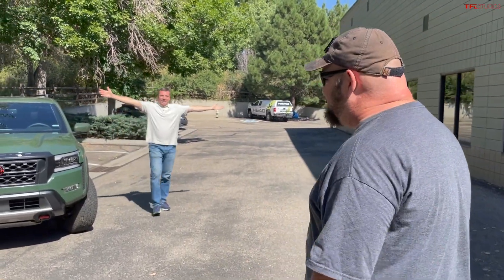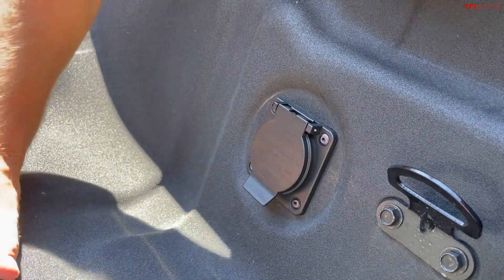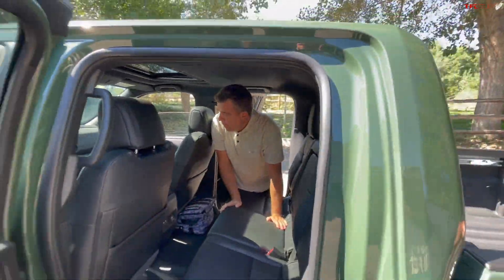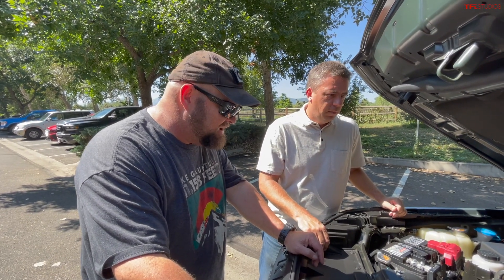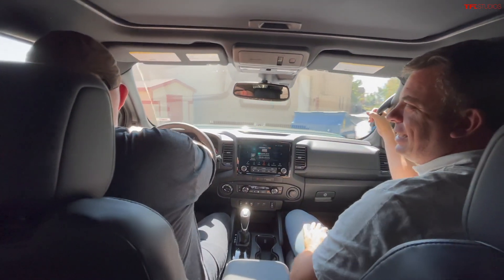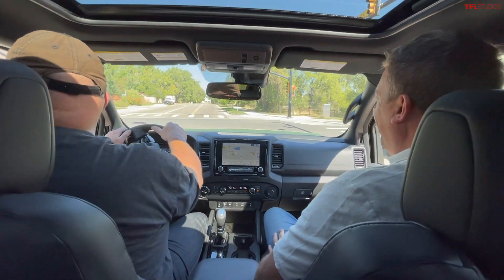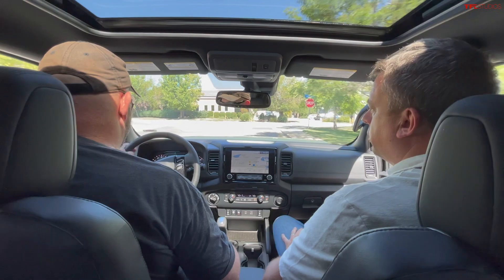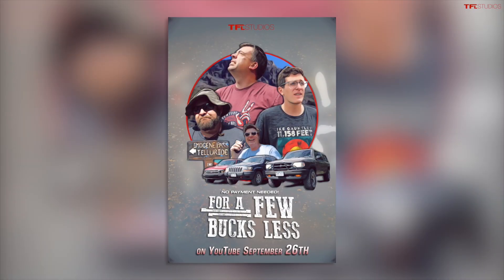Is The New 2022 Nissan Frontier Worth The Hype? We Argue It Out!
Now that we've had some hands-on experience with the 2022 Nissan Frontier, does it stack up to what we've been expecting after 15 years? Nathan and Andre take another look to get to the answer!